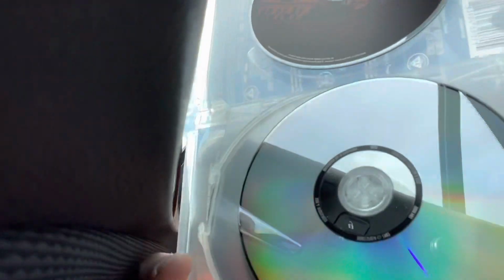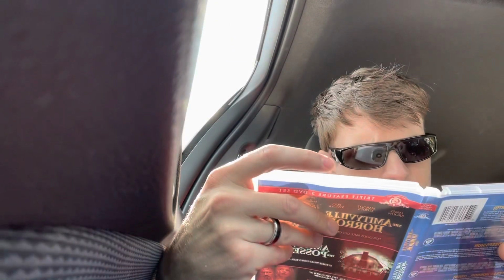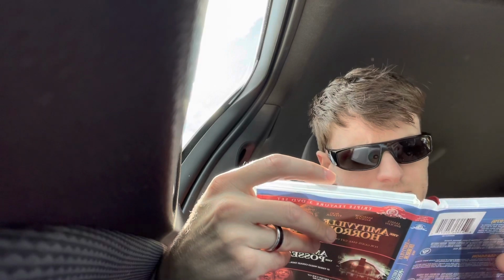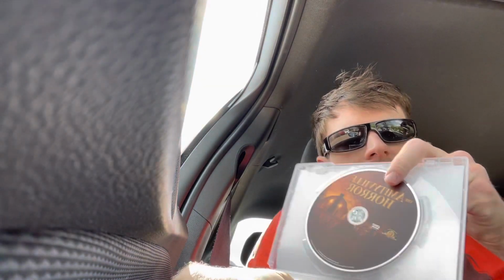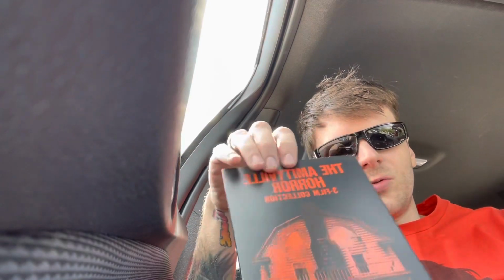Dollar general horror wave and Walmart glow in the dark dvds